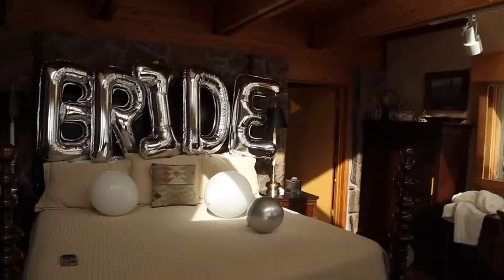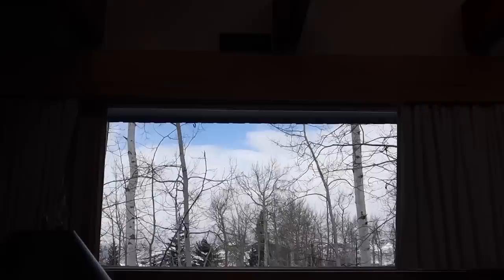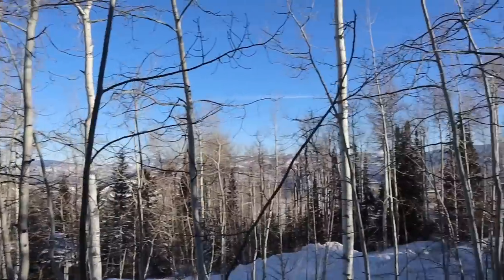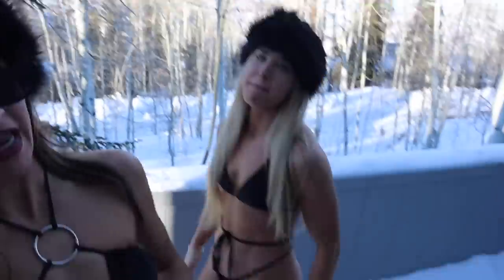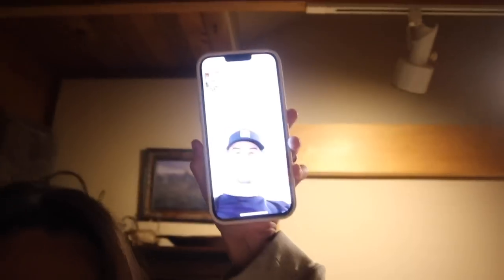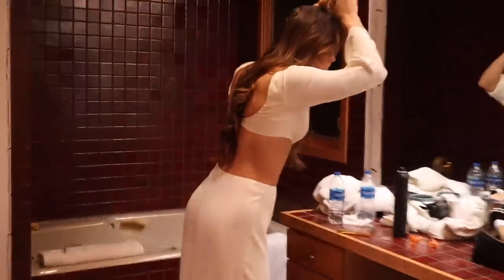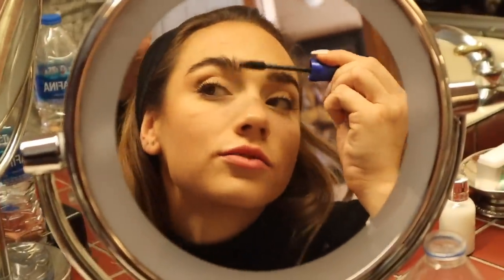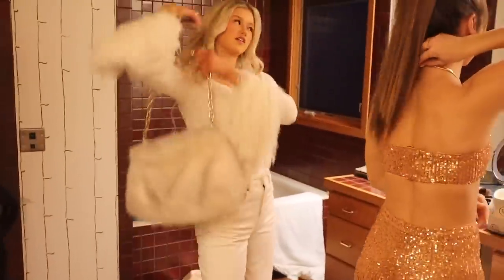ASPEN VLOG | bestie's bachelorette, skiing & exploring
the most fun bachelorette trip celebrating my bestie!! we came, we skiied, we conquered. hope yall enjoy!!!
xx Kennedy

OUTFIT LINKS:
ski outfit-
white night outfit-
ski hat-